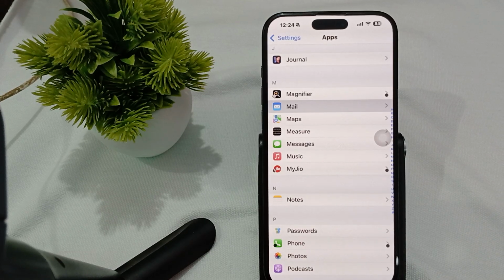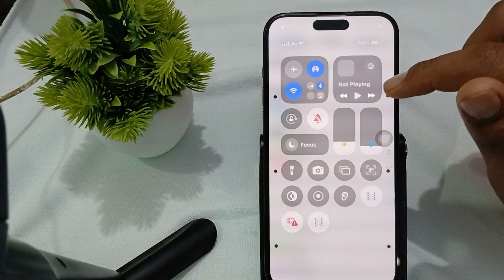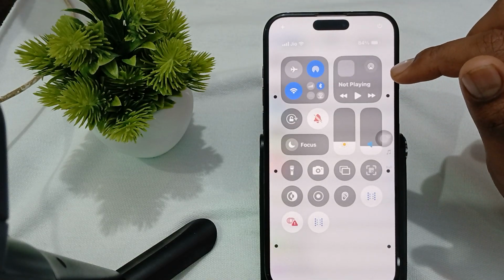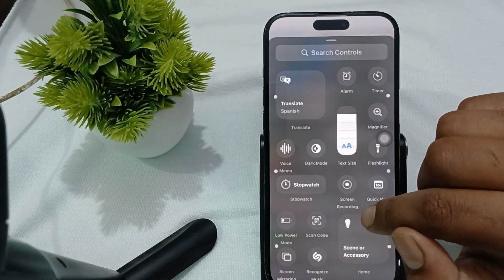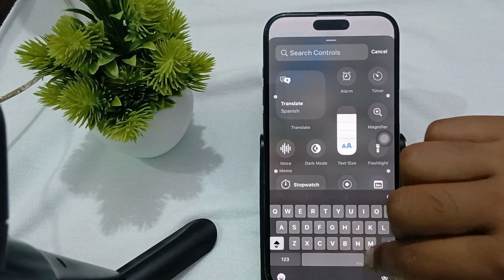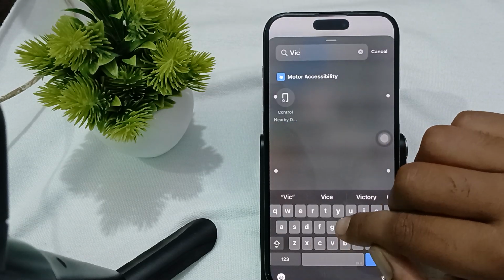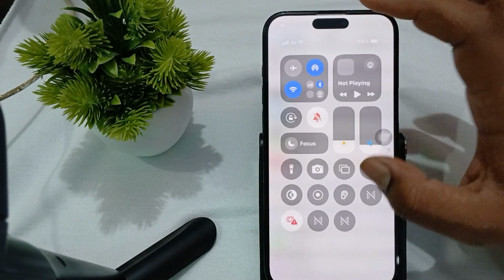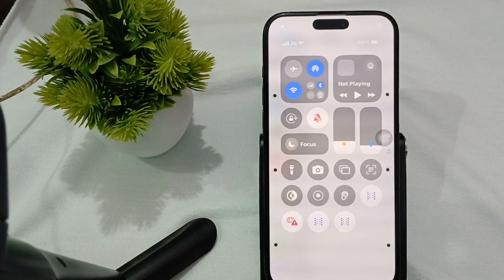iOS 18: How To Prevent Motion Sickness With Vehicle Motion Cues On iPhone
In this informative video, we explore the innovative features of iOS 18 that help users combat motion sickness while using their iPhones in vehicles. Discover how to utilize vehicle motion cues effectively to enhance your travel experience and minimize discomfort. Join us as we provide step-by-step instructions and tips to make the most of this new functionality.